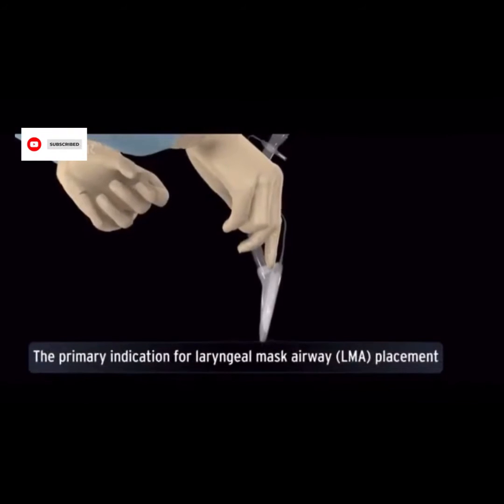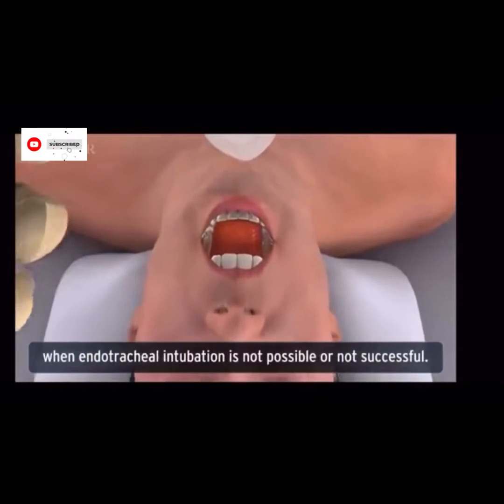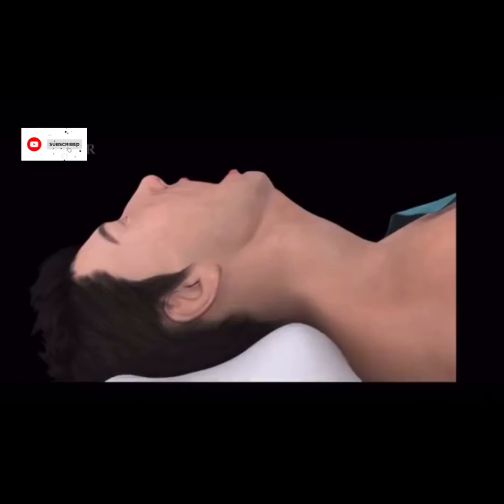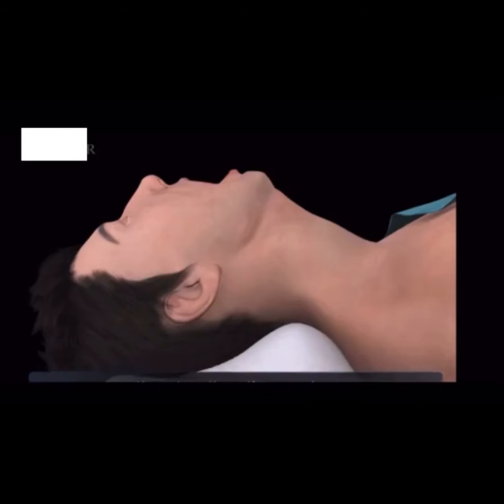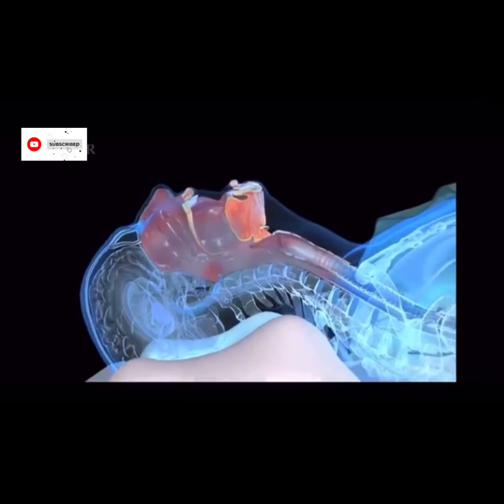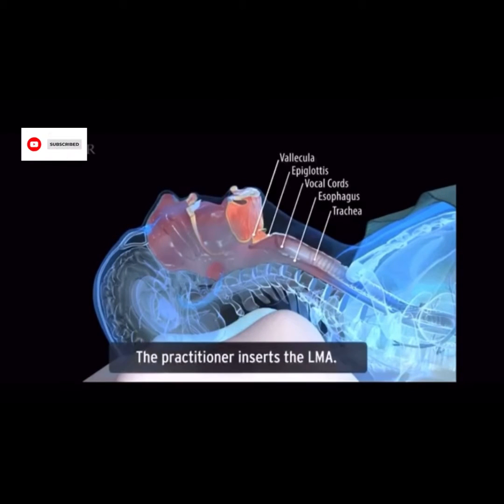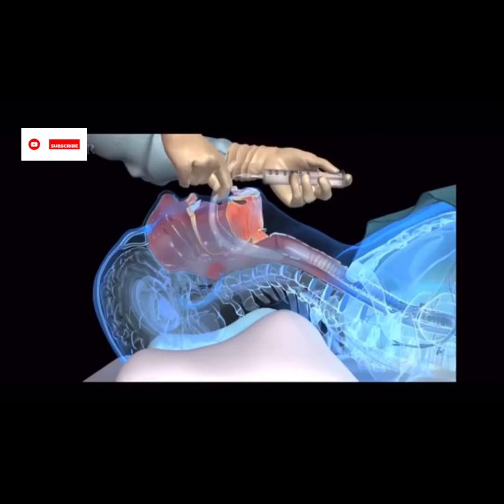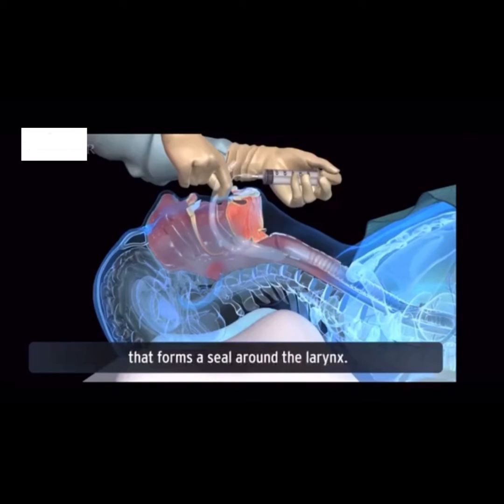LMA insertion technique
The laryngeal mask airway (LMA) is a commonly used supraglottic airway. The LMA is an orally introduced supraglottic airway tube with a cuffed mask at one end that forms a low-pressure seal around the laryngeal inlet. LMA ventilation has several advantages over other methods.
Equipment used for LMA insertion
Gloves, mask, gown, and eye protection (ie, universal precautions)
30- to 60-mL syringe
Sterile water-soluble lubricant or anesthetic jelly
Laryngeal mask airway
Bag-valve apparatus
Oxygen source (100% oxygen, 15 L/minute)
Suctioning apparatus to clear the pharynx as needed
Pulse oximeter, capnometer (end-tidal carbon dioxide monitor), and appropriate sensors
Drugs to aid intubation
Equipment for alternate methods of airway control should LMA insertion fail (eg, equipment for bag-valve-mask ventilation, endotracheal intubation, cricothyrotomy)

Select the appropriately sized LMA and note the maximum cuff inflation volume. The size and maximum inflation volume are usually printed on the side of the tube. Generally, size #4 is suitable for adults weighing 50 to70 kg and size #5 is suitable for adults weighing 70 to 100 kg.
Inflate and deflate the cuff to check its volume and ensure there are no leaks.
With the cuff completely deflated, apply a small amount of sterile, water-soluble lubricant to the posterior surface of the distal mask and cuff.
Pre-oxygenate the patient with bag-valve-mask ventilation if possible.
Flex the patient’s neck, lift the chin, and maintain manual counter-pressure on the occiput as needed when you insert the tube.
Insert the LMA (see figure Laryngeal mask airway) into the mouth, manually guiding it along the hard and soft palates and into the throat by pushing with the index or long finger in the v-shaped notch where the tube attaches to the mask. Push the tube cephalad, so the lubricated posterior surface of the mask follows the curve of the hard and soft palates. The mask should enter the hypopharynx along the posterior wall, to avoid deflecting and possibly causing a tube obstruction by the epiglottis. At the proper distance of insertion (as confirmed by markings on the tube), the mask will overlie the laryngeal opening, and the tip of the mask will meet definitive resistance to further insertion (at the top of the esophageal opening) .
Release your hand from the tube before inflating the cuff.
Inflate the cuff. Use half the recommended maximum cuff volume. As the mask seats over the glottic area, the tube will protrude 1 to 2 cm out of the mouth.
Connect a bag-valve apparatus to the tube.
Begin ventilation (8 to 10 breaths/minute, each about 500 mL and lasting about 1 second).
Assess lung ventilation by auscultation and chest rise.
Check end-tidal carbon dioxide to confirm placement.
Fix the tube in place as appropriate.